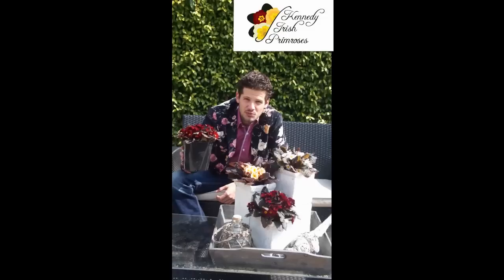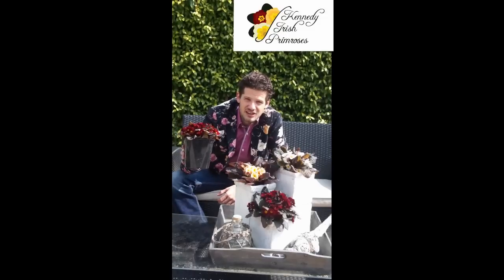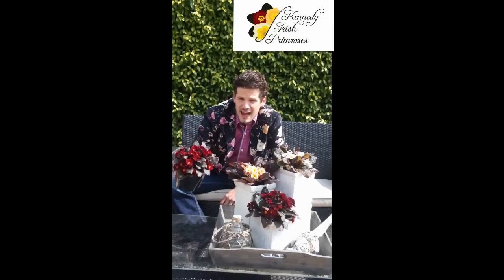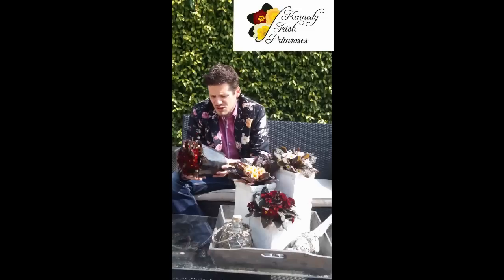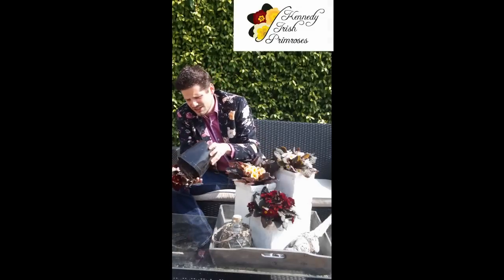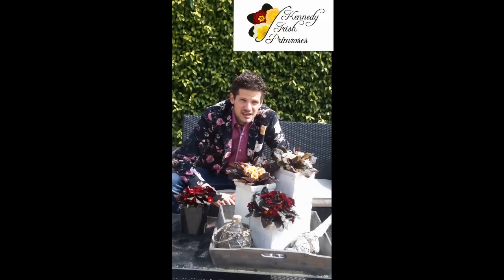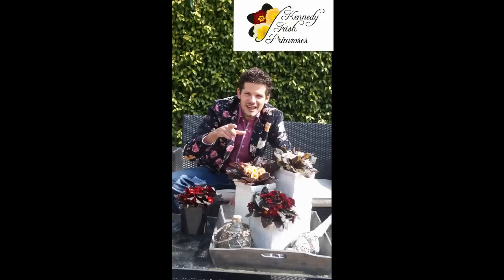Kennedy Irish Primroses movie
Kennedy Irish Primroses are bred by J Kennedy from Ireland. They are known by there Dark leaves with bright flowers. They give flowers year after year because they are extremely hardy. The Kennedy Irish Primroses prefer to stay in shade or half shade. A Rich humus soil which created enough moisture is needed.
The Kennedy Irish Primroses are good for plant combo's, shade planters, perennials borders, primrose borders. They flower from march untill may and give lot's of flowers. The Kennedy Irish Primroses are hardy to USDA Zone 5. There are 4 varieties in the series. Primrose Drumcliff with Blushed Pink flowers. Primrose Innisfree with Scarlet red flowers. Primrose Claddagh with Golden Flowers. Primrose Bunbeg with Peach flowers. All are patented by Plant Patent. Propagation without permission is forbidden. ConceptPlants is representing the Kennedy Irish Primroses. .
by Peter van Rijssen